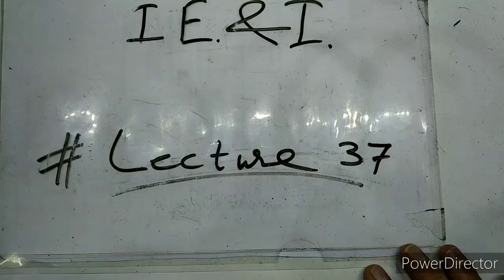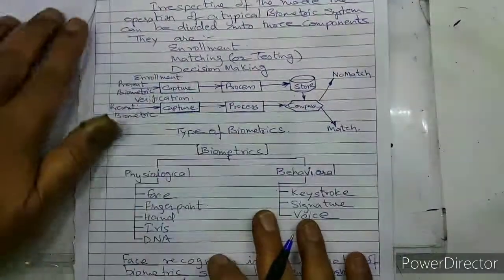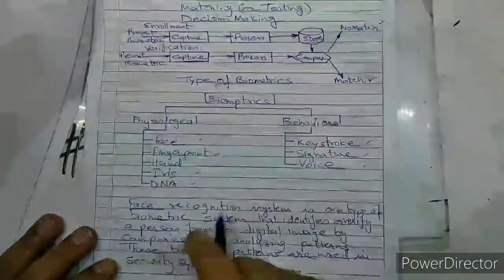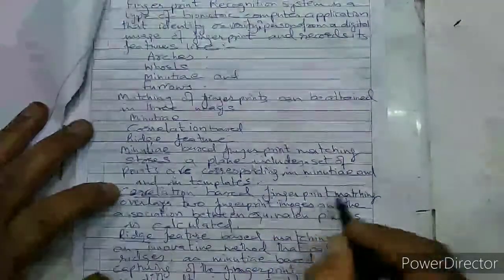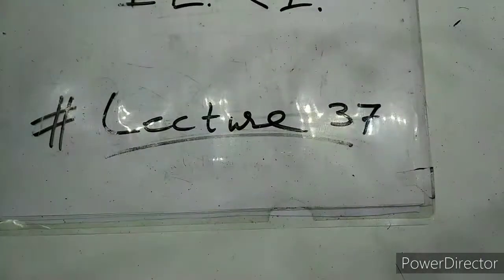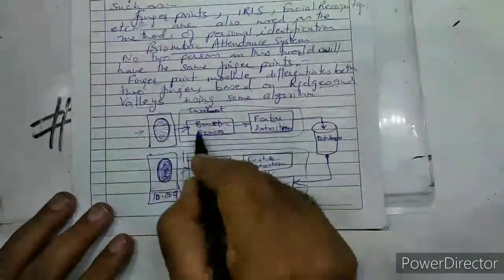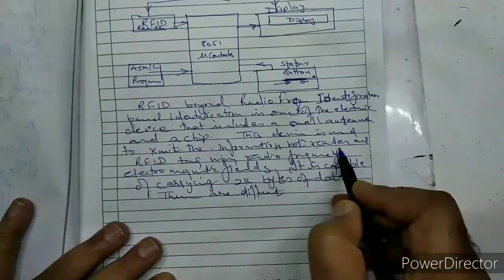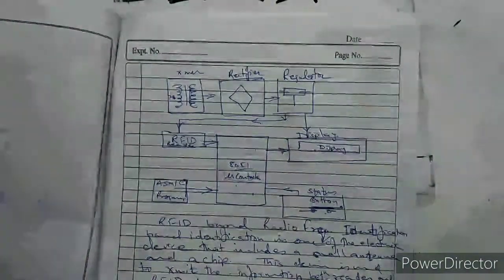IE and I # Lecture 37 Biometric Access Control System